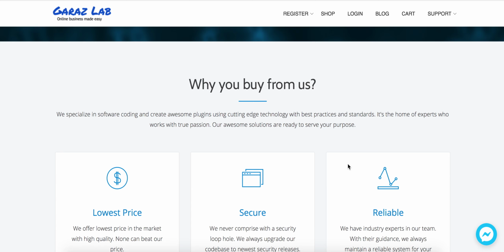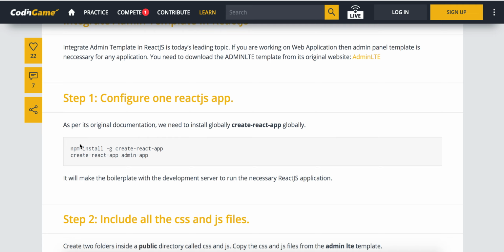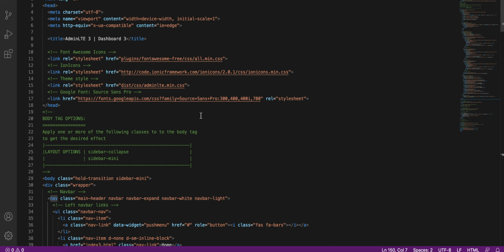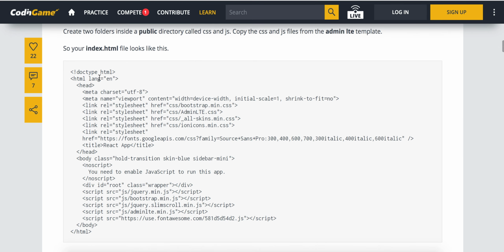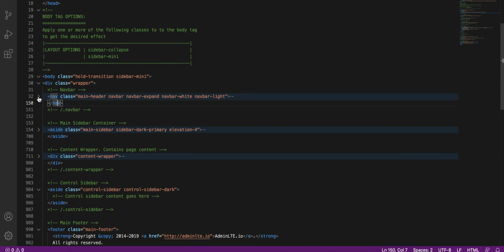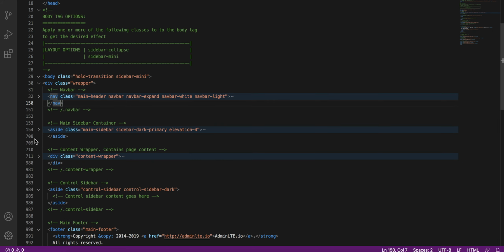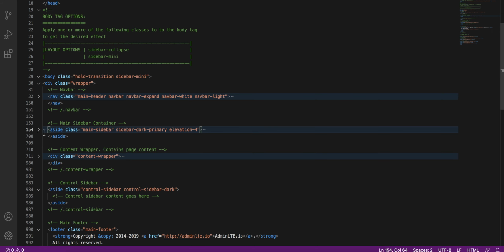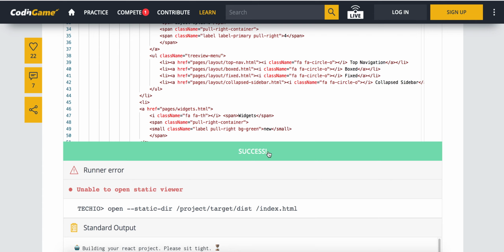How to Integrate AdminLTE with React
Integrate Admin Template, ADMINLTE in ReactJS is today’s leading topic. If you are working on Web Application then admin panel template is necessary for any application. GarazLab uses adminLTE with react in their applications.